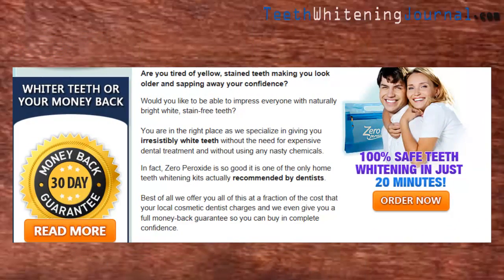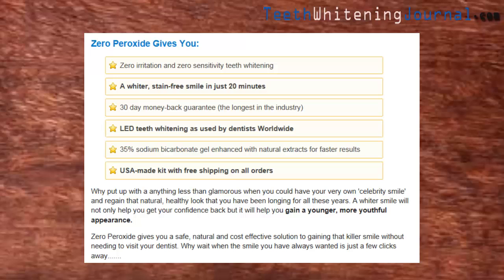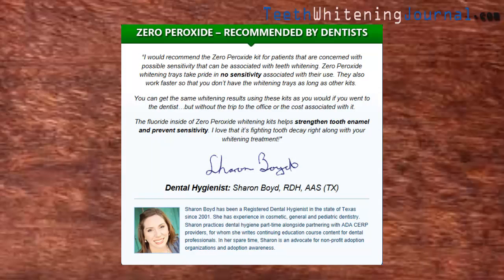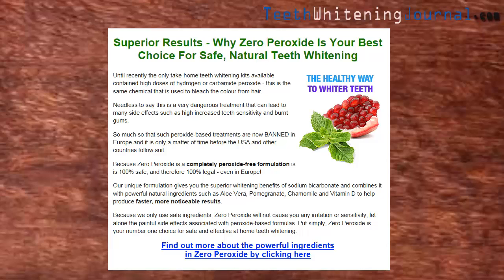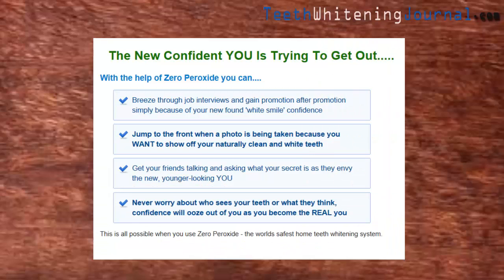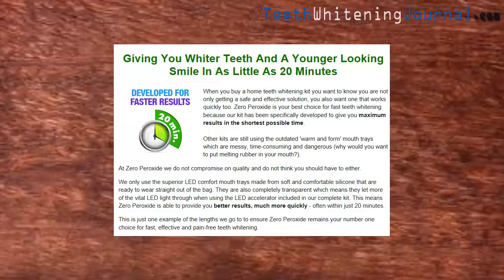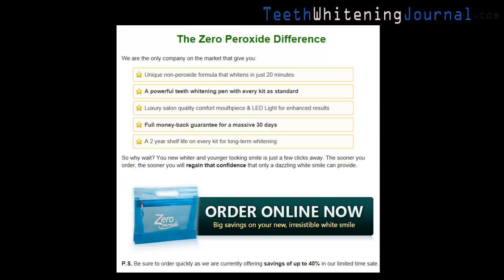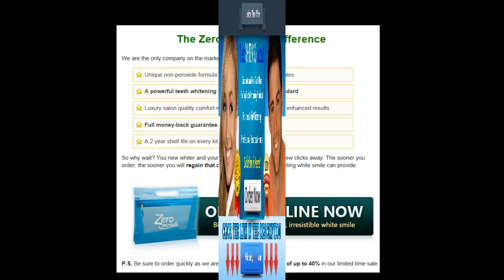Zero Peroxide Review - Younger Smile With A Whiter Teeth With Zero Peroxide